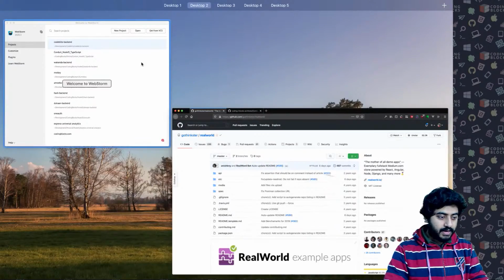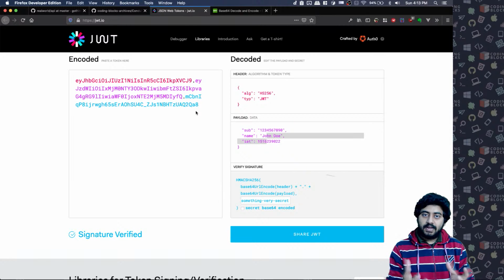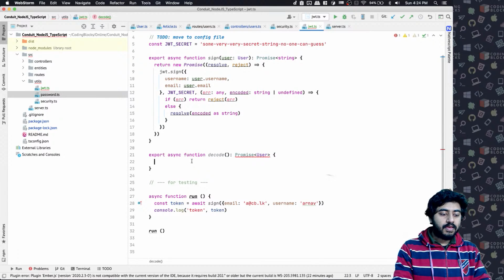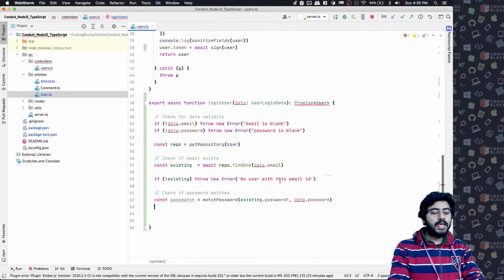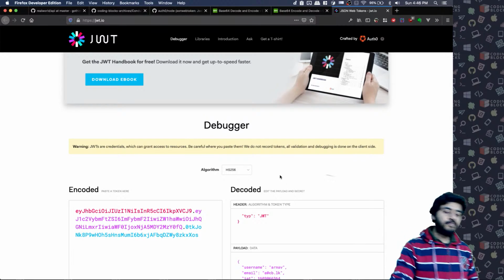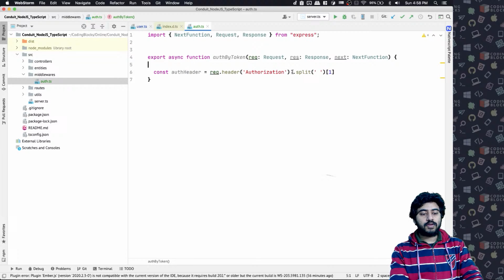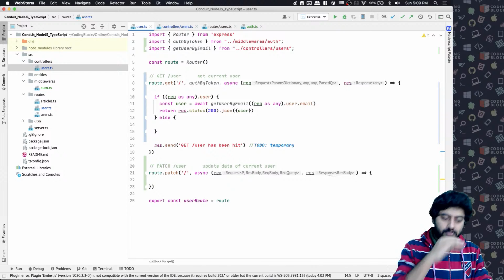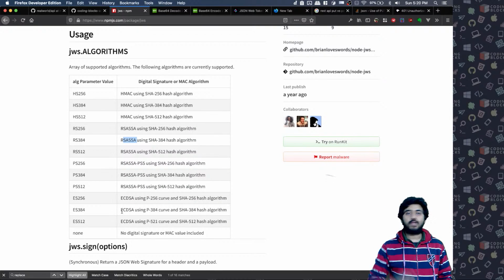FREE Live Coding Sessions | API for Medium Clone | NodeJS + TypeScript | 3: Authentication and JWT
Arnav Bhaiya is back with a new live-coding series. He will be creating the API for the medium clone project live on Youtube using NodeJS and TypeScript.

to get updates on our latest workshops, talks, and announcements.